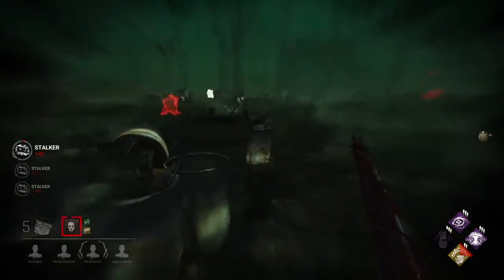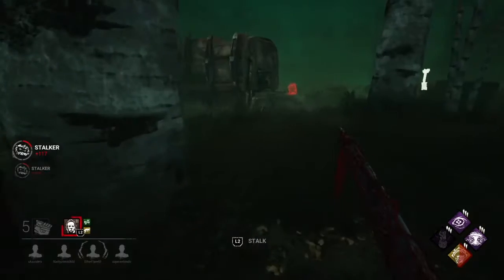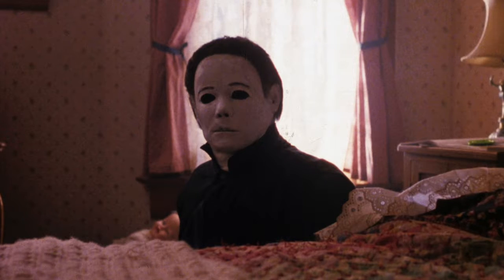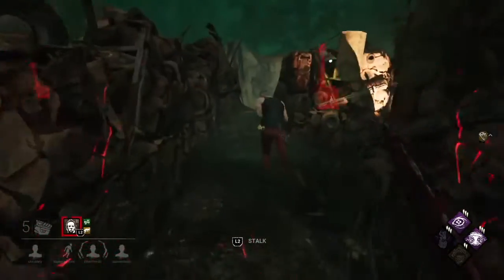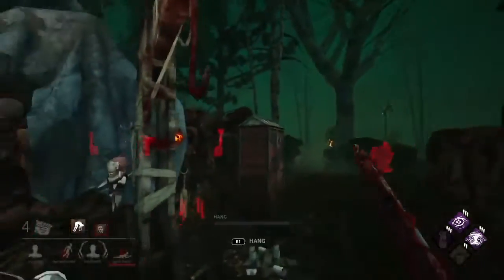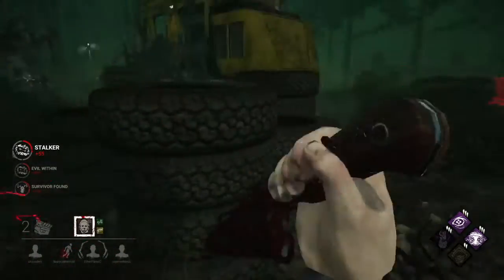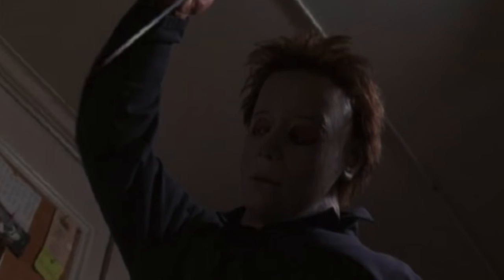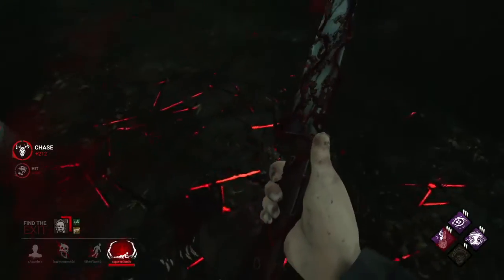The WORST Michael Myers Masks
Let’s talk about the worst Michael Myers masks in the Halloween franchise.

Michael Myers has had many different masks in the Halloween franchise, and while some of them are good, there are those that aren't. In this video, we are looking at the four worst Michael Myers masks from the Halloween franchise that, quite frankly, suck. So sit back and enjoy.